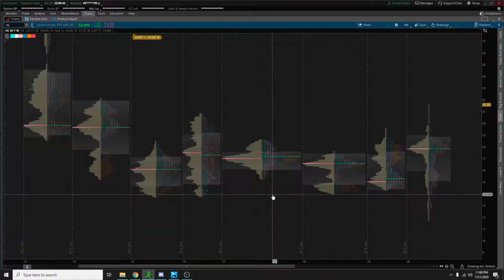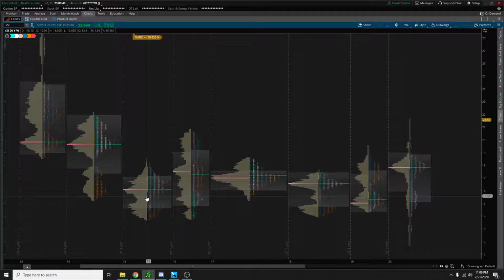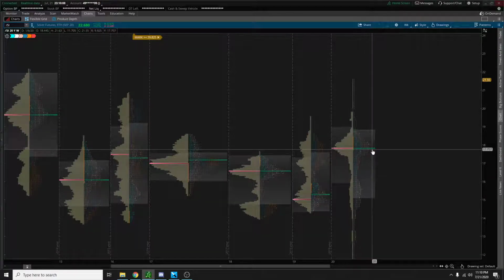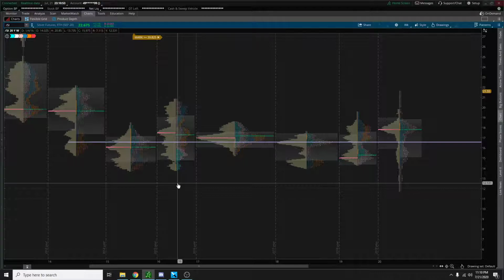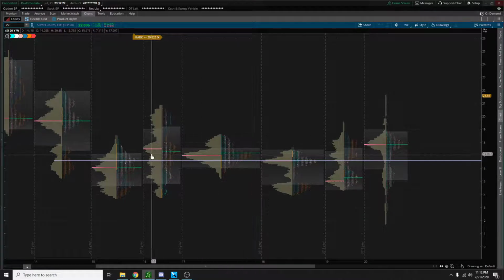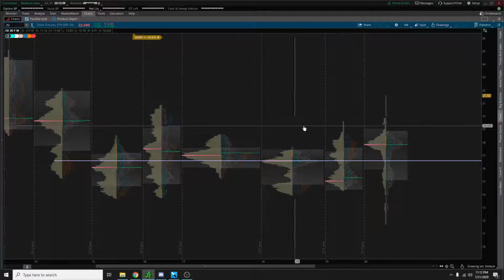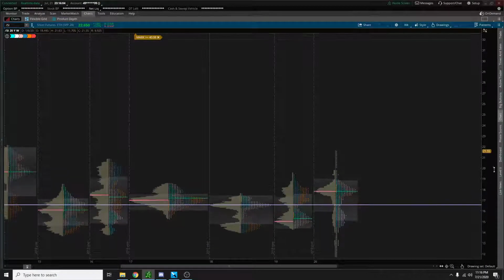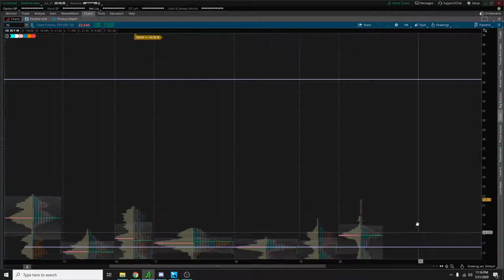$SLV THE NEXT BITCOIN? (MY INVESTMENT OF THE YEAR) !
Tradertoks

Use code: YOUTUBE  for $10.00 OFF Membership!

that are greater than the amount you deposited with your broker. As with any high risk
financial product, you should not risk any funds that you cannot afford to lose, such as your
retirement savings, medical and other emergency funds, funds set aside for purposes such
as education or home ownership, proceeds from student loans or mortgages, or funds
required to meet your living expenses.